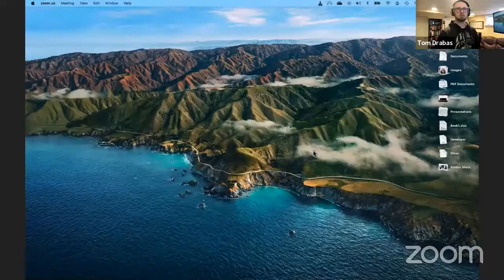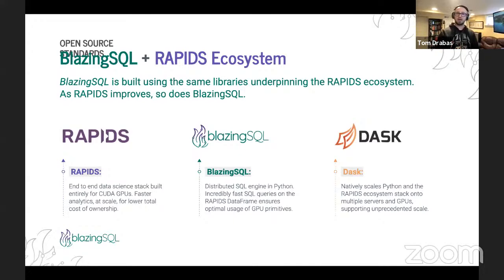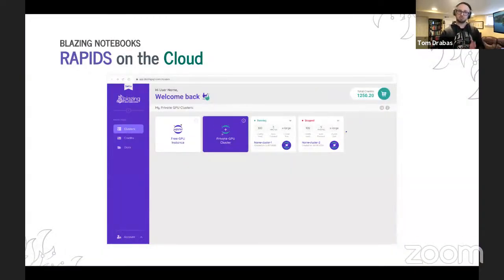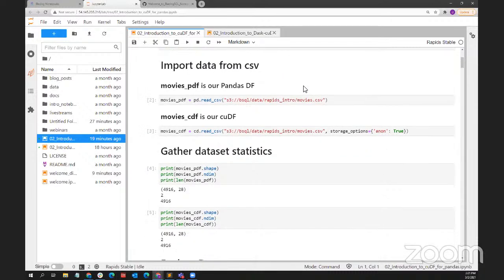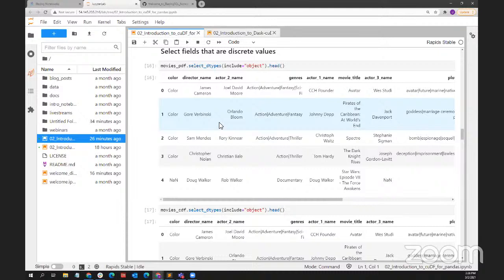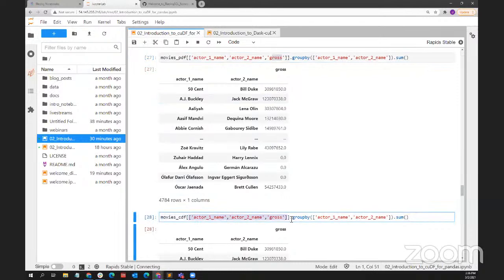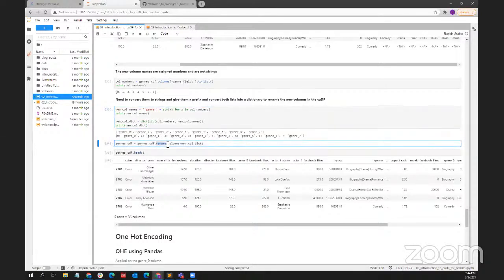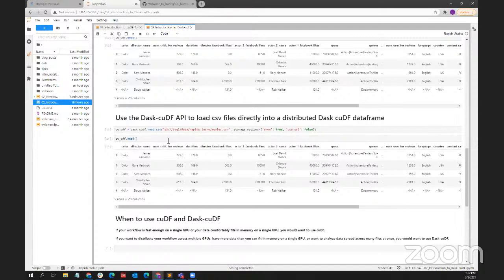An Introduction to GPU DataFrames for pandas users